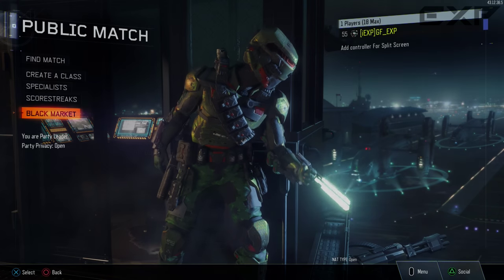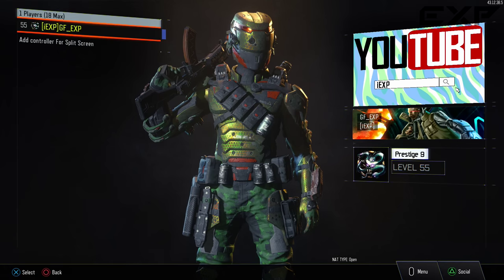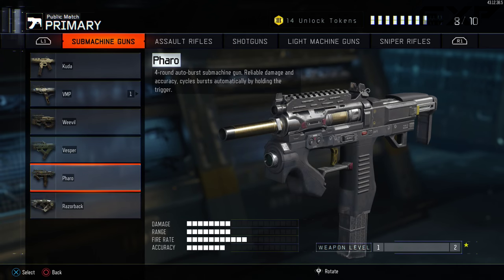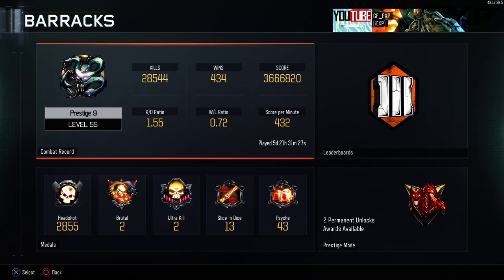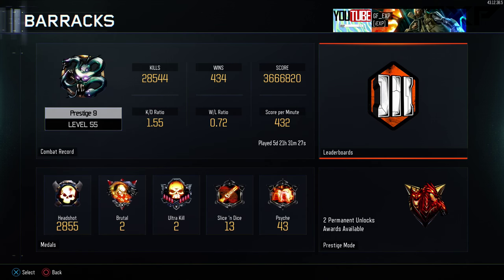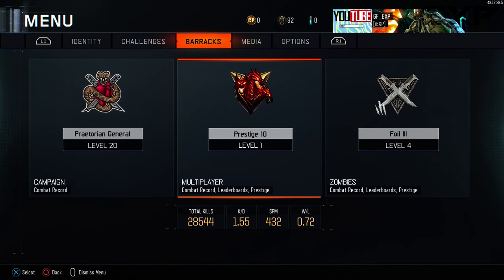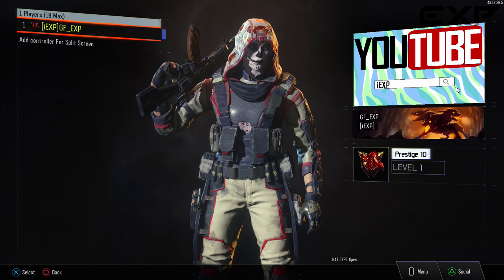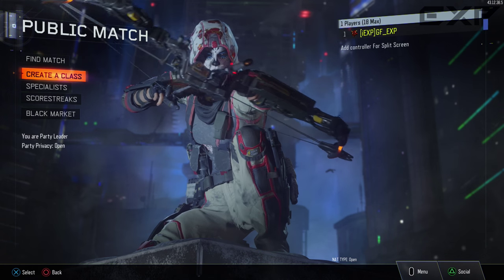Call of Duty: Black Ops 3 Entering 10th Prestige // Combat Record Check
LET ME KNOW WHAT PRESTIGE YOU ARE!

We did it! 10th prestige in Call of Duty: Black Ops 3 and man did it take a long time! 6 days of gameplay later, here we are! I hope you guys enjoy this video and let me know how high you guys have gotten!

Call of Duty: Black Ops III deploys its players into a future where bio-technology has enabled a new breed of Black Ops soldier. Players are now always on and always connected to the intelligence grid and their fellow operatives during battle. In a world more divided than ever, this elite squad consists of men and women who have enhanced their combat capabilities to fight faster, stronger, and smarter. Every soldier has to make difficult decisions and visit dark places in this engaging, gritty narrative.

I hope you enjoyed the video! I couldn't be doing what I do without you guys so keep it up and let's make something awesome!